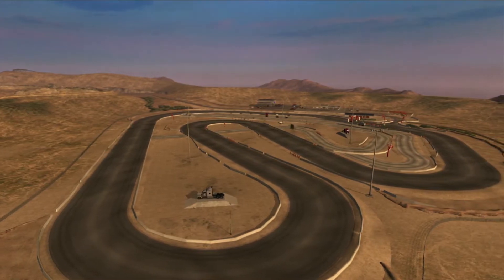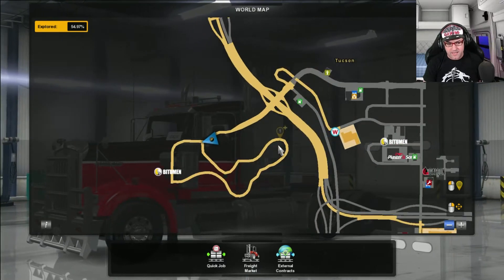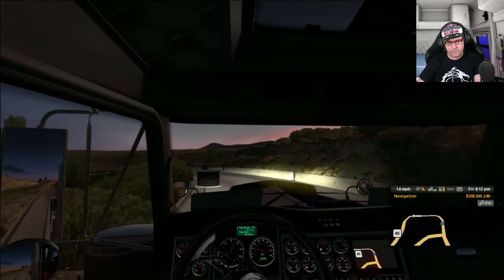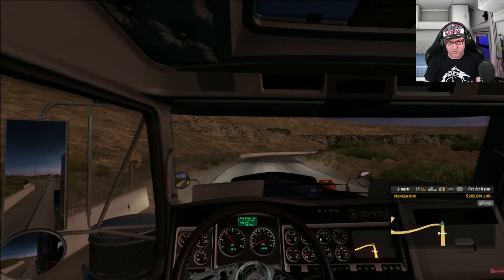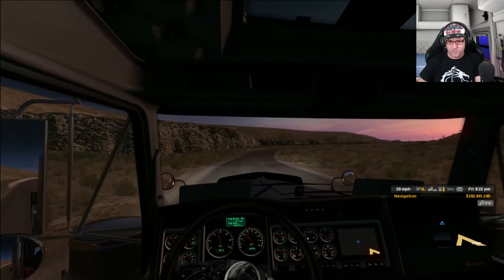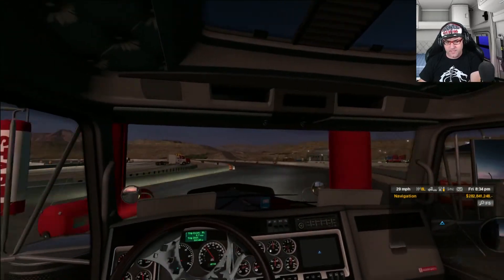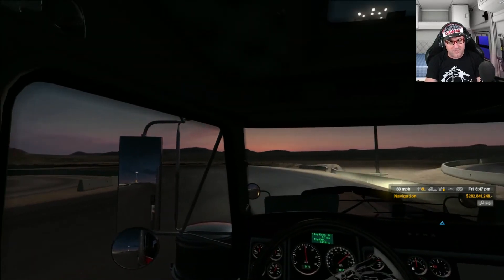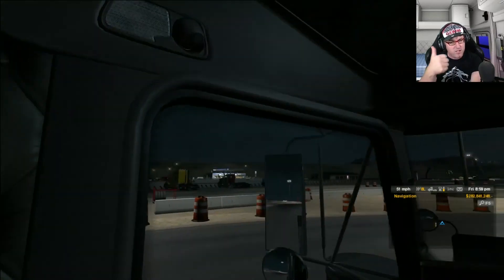American Truck Simulator Easter Egg Hunt #23 Tucson Race Track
In this video we take a look at the secret Easter Eggs of American Truck Simulator. Want to see more Easter eggs?

In this episode Senior shows you exactly where to find the hidden Tucson race track. This is a very popular place for people on Multiplayer to hang out and many know it. But since we haven't covered this in the Easter Egg Hunt I thought it would be worth the mention.